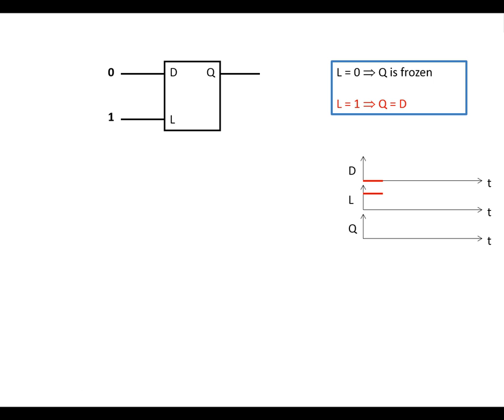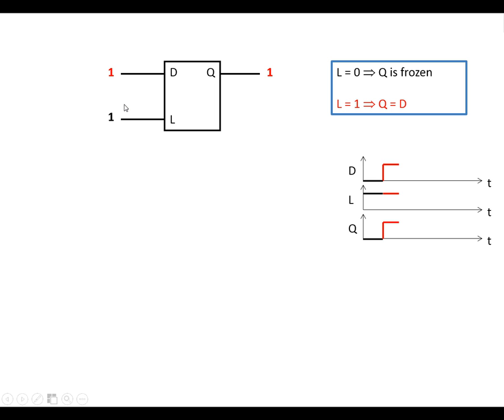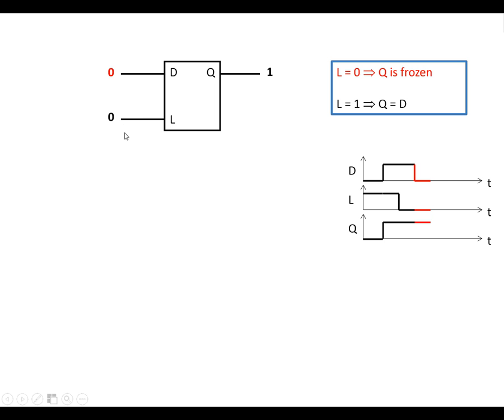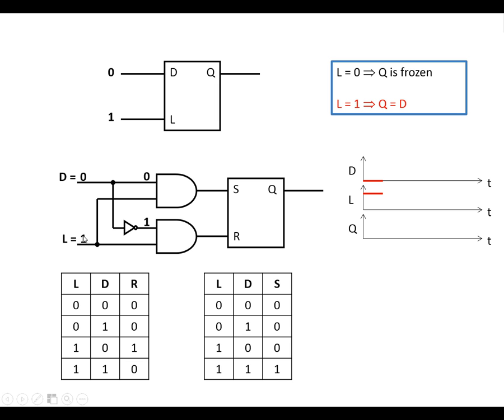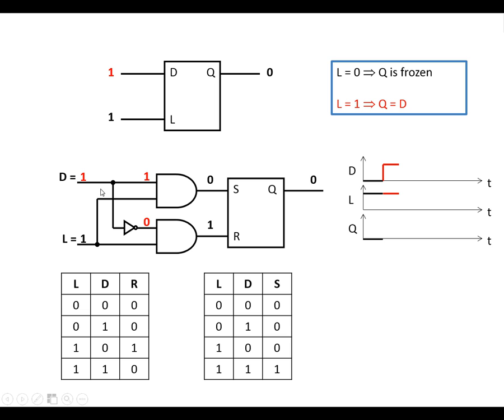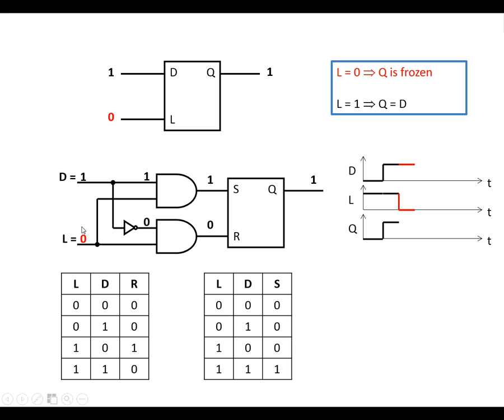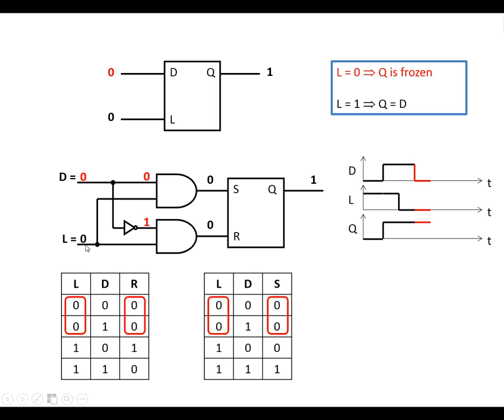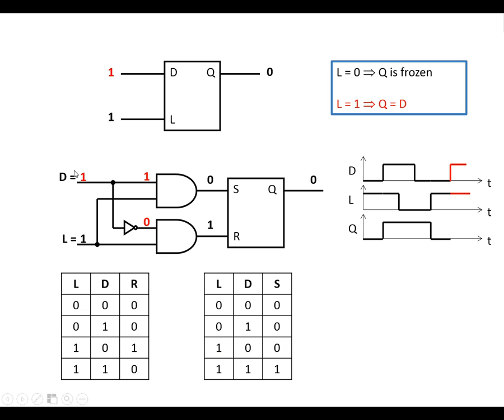D latch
explanation of the behaviour and construction of a d-latch made from an s-r bistable. As covered in A-level Electronics.